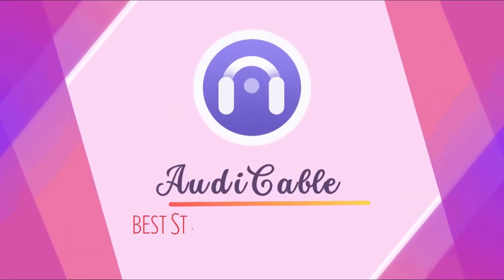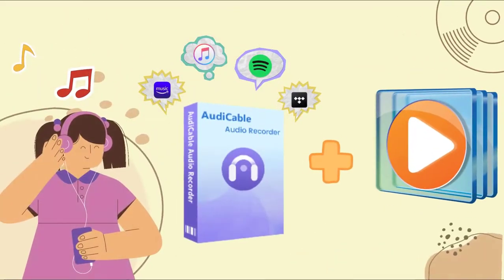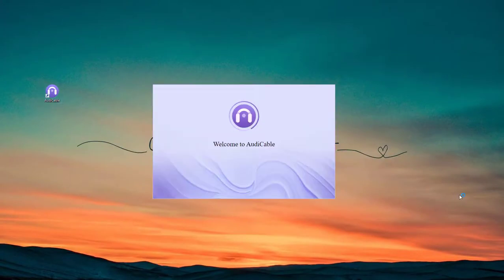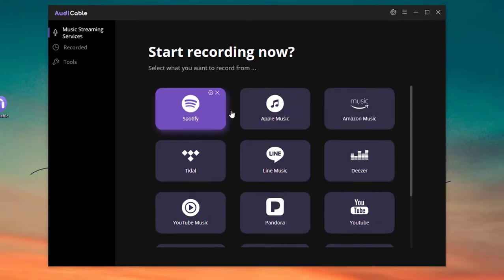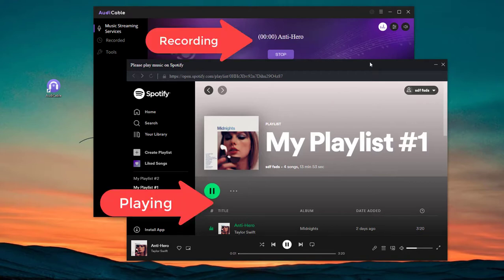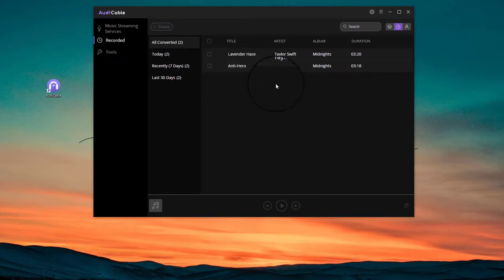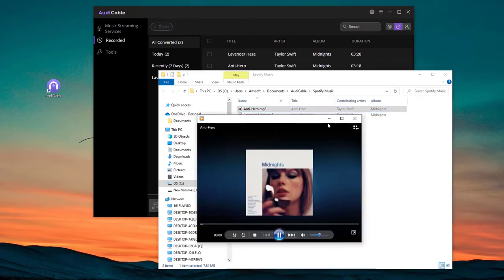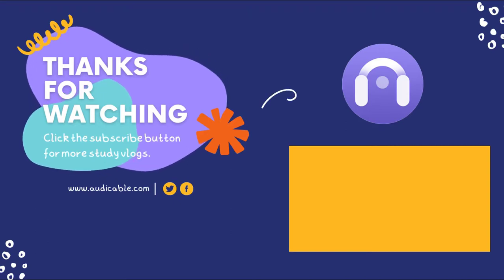How to Play Streaming Music on Windows Media Player - 100% Works for Spotify, Apple Music and more!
[New Verison Is Released! 10x Faster Conversion Speed Is Available]
Struggling with playing streaming music songs on Windows Media Player? Here comes a professional tool - AudiCable Audio Recorder, to rescue you out. You can listen to music from Spotify, Apple Music, Amazon Music, and other music services on Windows Media Player by following the simple steps in this video. 100% Working!

Step 1 Launch AudiCable Audio Recorder
Step 2 Customize the Output Format as MP3.
Step 3 Choose the Desired App Icon.
Step 4 Start Recording Music.
Step 5 Get the Downloaded Streaming Music Songs.
Step 6 Play Downloaded Songs on Windows Media Player.